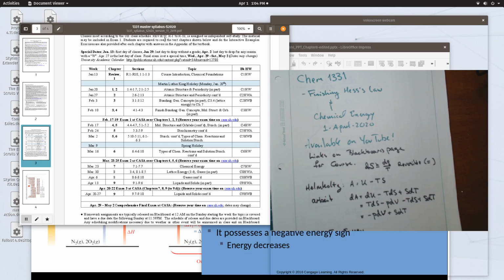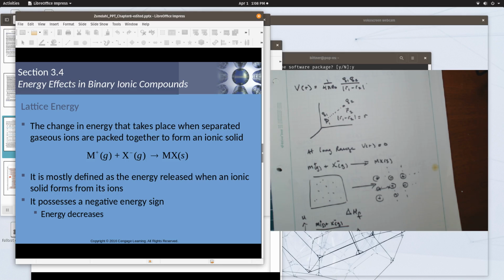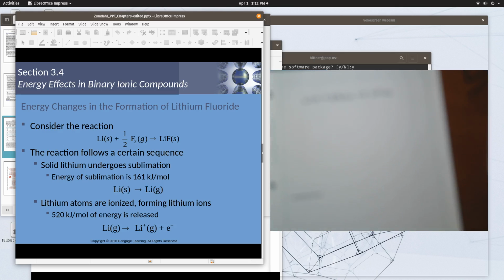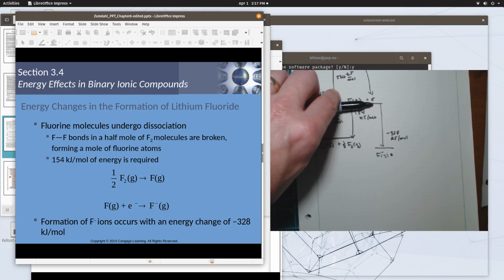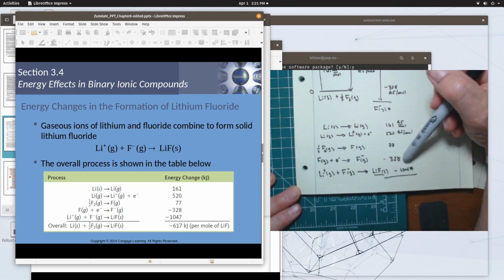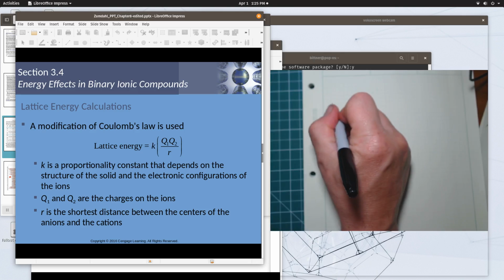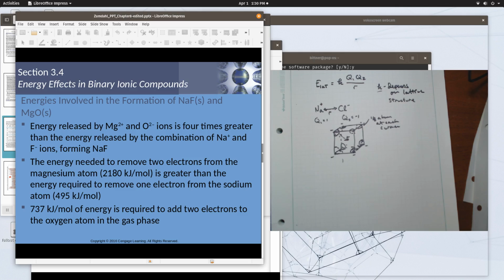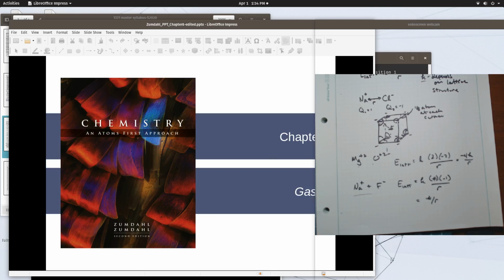Chem 1331: Finishing up Hess' law.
Lecture videos to accompany Chem 1331/Spring 2020 as taught by Prof. Bittner